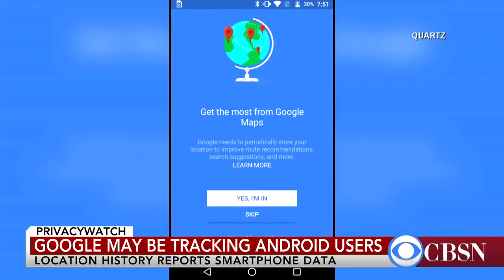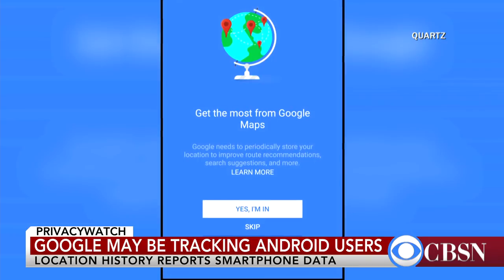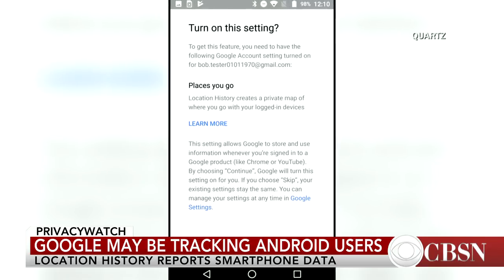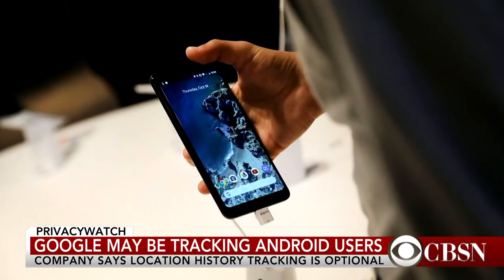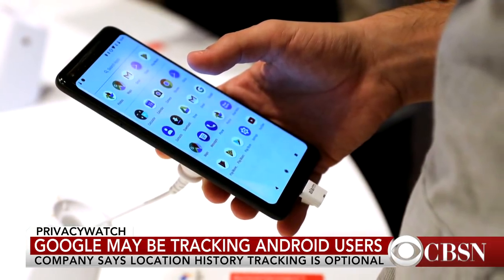Google may be tracking Android smartphone users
According to a recent Quartz report, Android smartphone users may be sharing significant amounts of data with Google when they enable "location history." Quartz reporter David Yanofsky joins CBSN to explain what information Google is tracking and how you can change what data you're sharing.